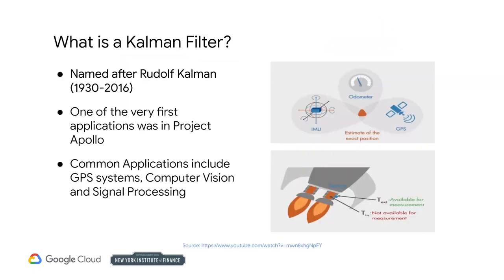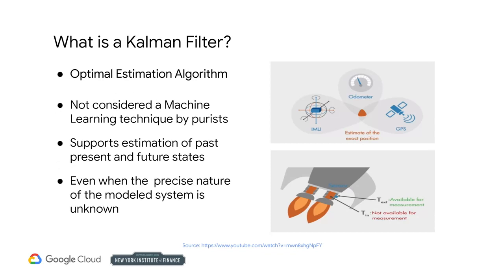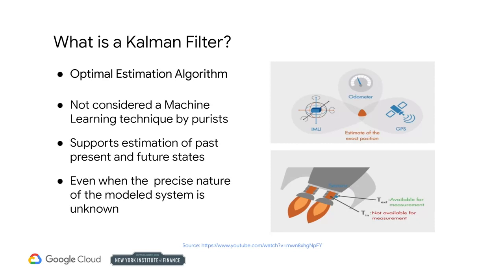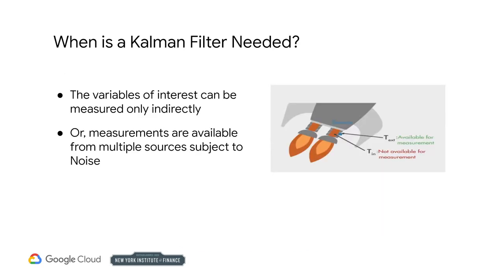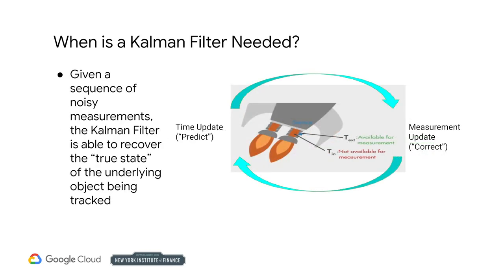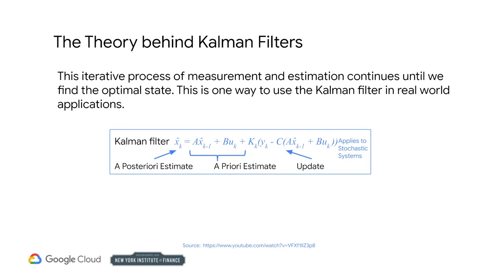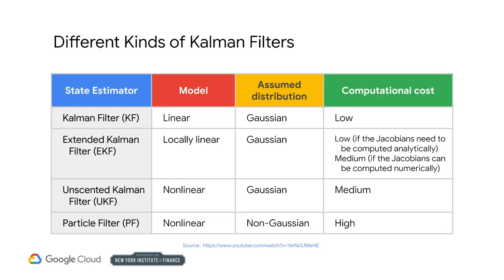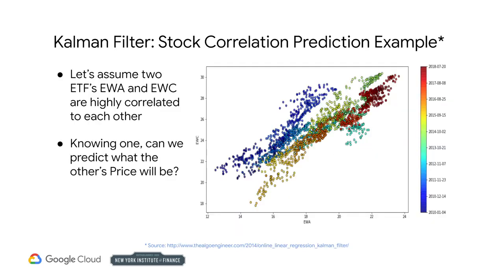MLfT 2 : Wk 4.4.1 - Kalman Filter Introduction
2nd Course : Using Machine Learning in Trading and Finance